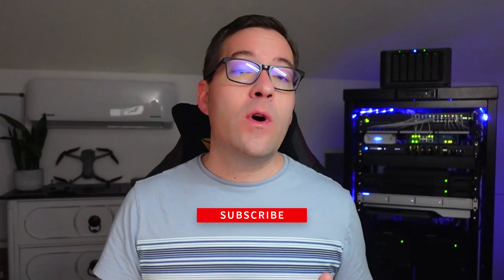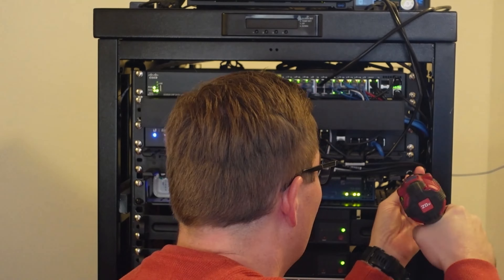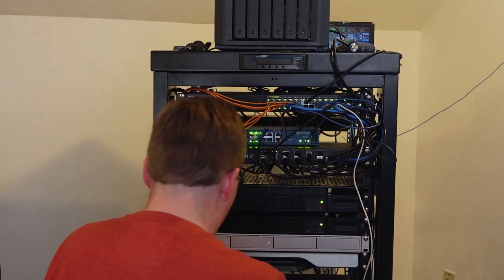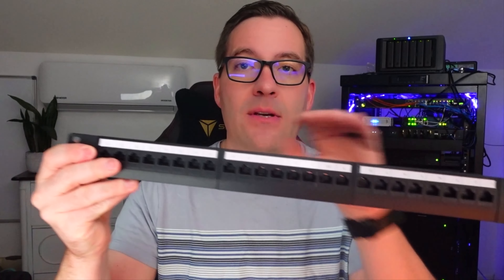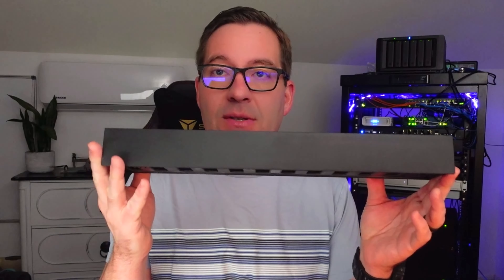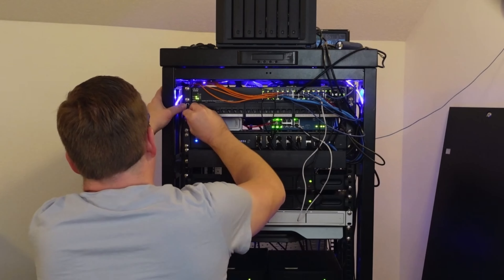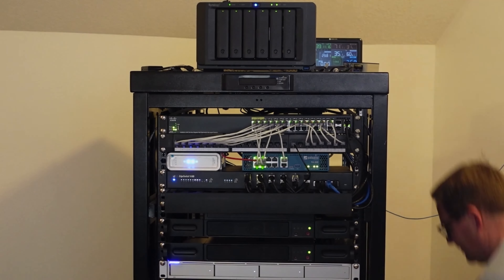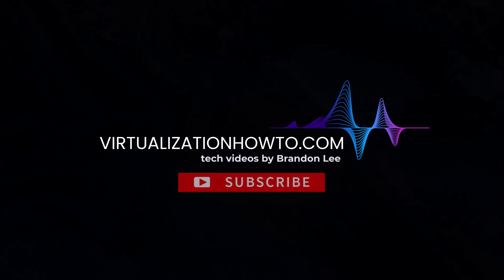New Home Server Rack Cable Management - New Patch panel and cabling!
One of my year-end projects for the home lab server rack has been cleaning up some cabling, introducing a patch panel, and rerouting some cabling. This video shows the time lapsed footage of this process and the end results of the project for now. I hope you guys enjoy!

Introduction to new cable management project for the home lab - 0:00
No patch panel or other cable management - 0:28
Phased approach to cleaning up the server rack - 0:30
Repositioning network equipment - 0:58
Introducing the time lapse video 1, repositioning network equipment - 1:47
Removing another Panduit unit and dropping down some of the network equipment - 2:40
Lowering the 10 gig switch and moving other equipment up - 3:25
Going over next steps in phase two of cleaning up the server rack - 3:57
Looking at the new patch panel with built-in keystones - 4:45
No punchdowns requireed - 5:25
10 gig rating on the patch panel - 5:30
Looking at the Panduit cable management for Twinax - 6:30
Discussing the plan for Twinax cable management - 7:40
Talking about the plan with the patch panel - 8:00
Looking at tension bar on the back of the patch panel - 8:12
Installing the new patch panel in the server rack - 9:12
Installing in the slim run patch cables - 9:27
Working on the side of the rack bundling up the cable on the side - 10:00
Looking at the end result - 10:35
Concluding thoughts on the cable management project for the home lab server rack - 11:59